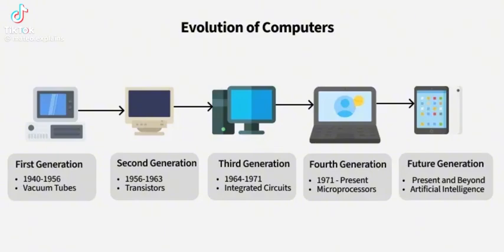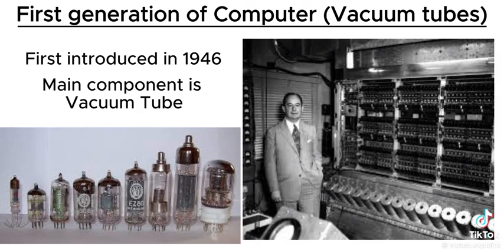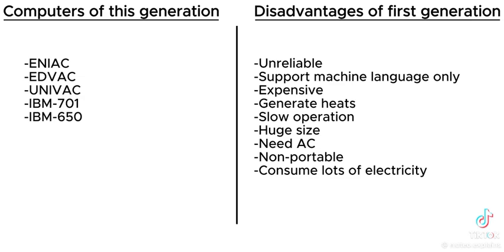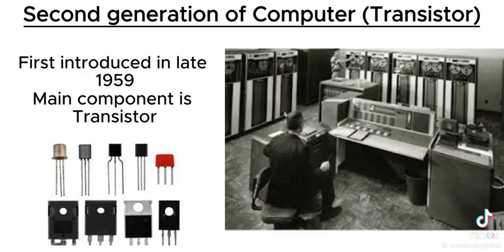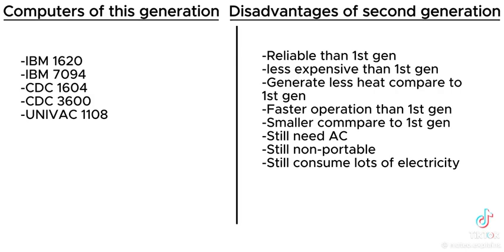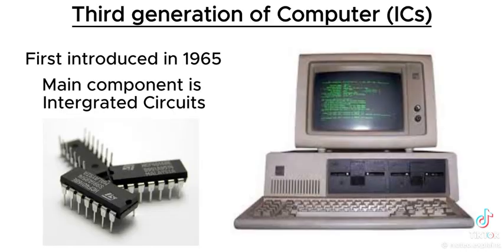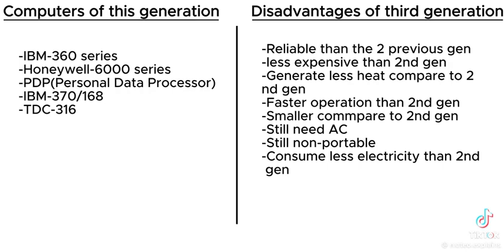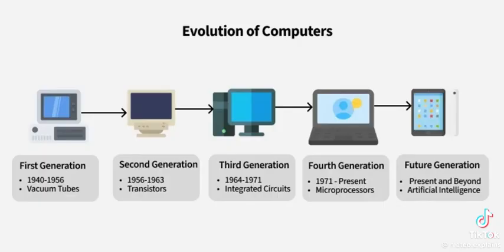11 March 2026